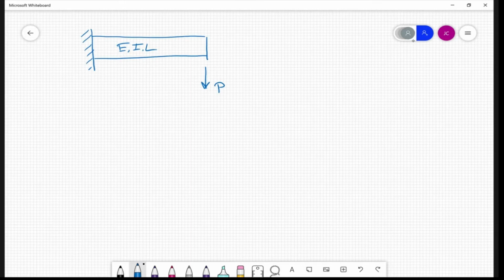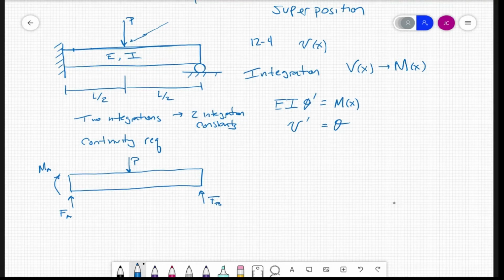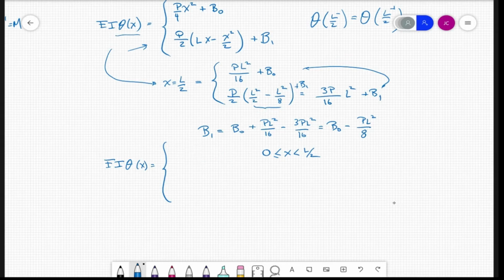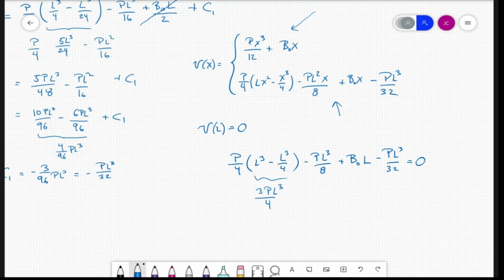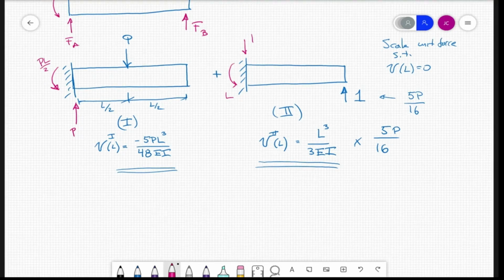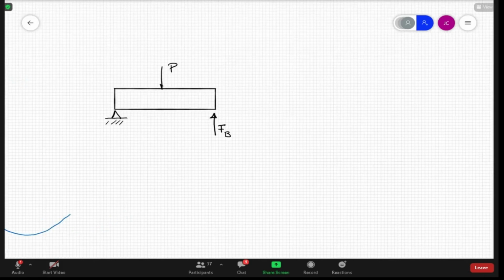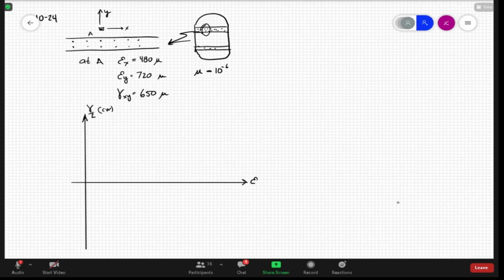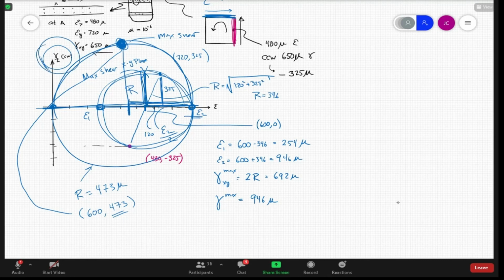Mechanics of Materials 5-6-2021